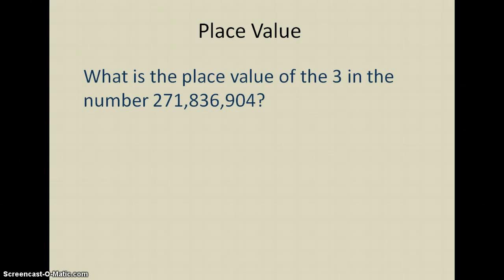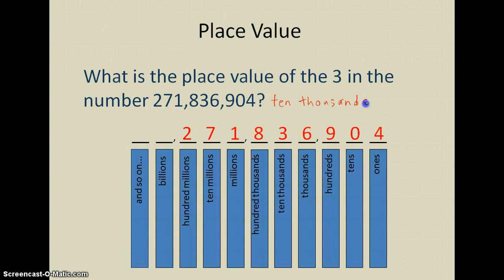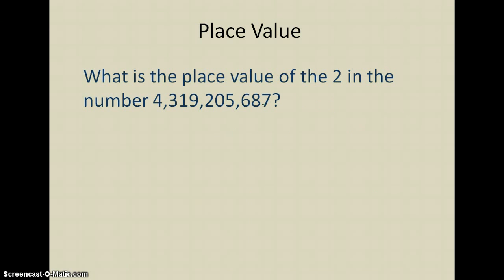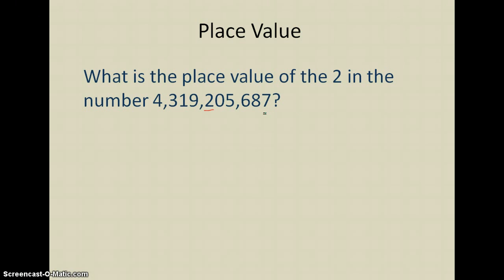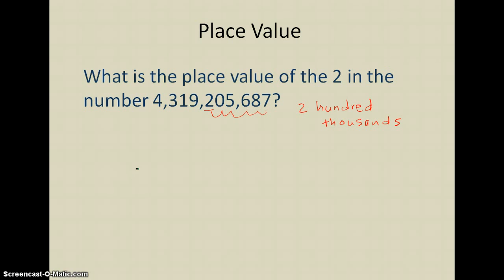Identifying Place Value